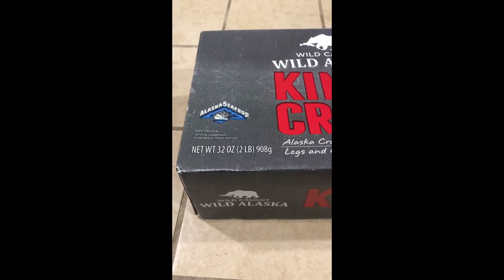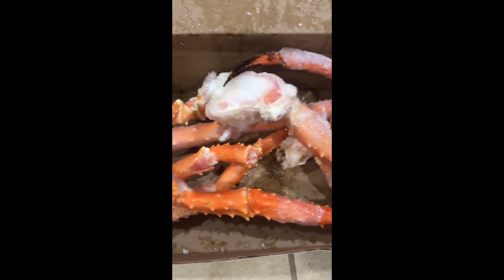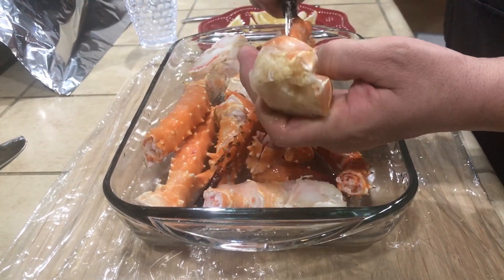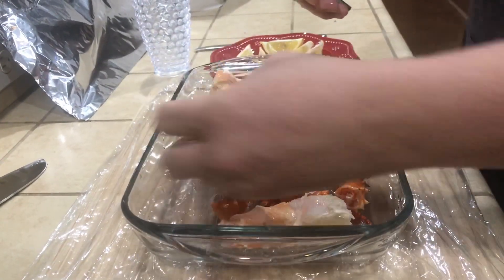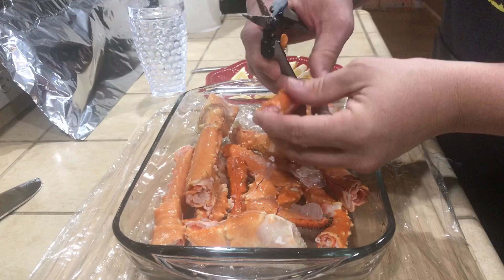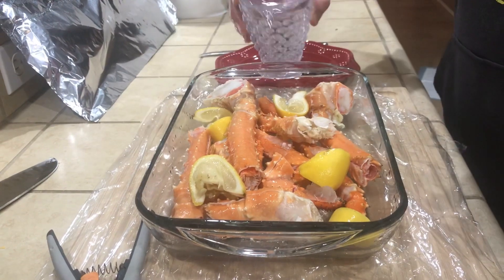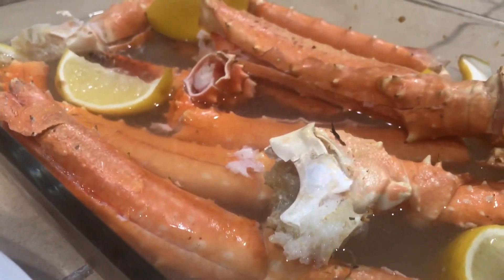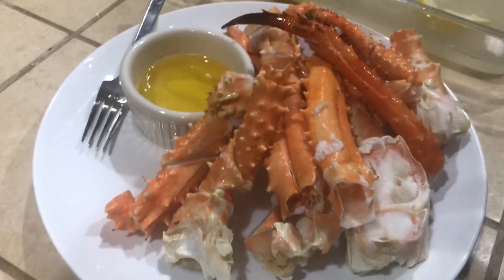Prepare and Steam King Crab From Walmart Like A PRO.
Chef David shows you how prep and steam king crab his fine dining restaurant technique. Chef David uses garden clippers to prep the crab which makes it so easy to eat when ready. Watch this easy video if you love king crab and are tired of spending so much money at restaurants.

Walmart sells 2 pounds of King Crab for $58 bucks and its damn good!!

You can use your toaster over for this 400 degrees for 15-20 minutes. Each oven is different, so make sure you temp it to 165. Enjoy!!